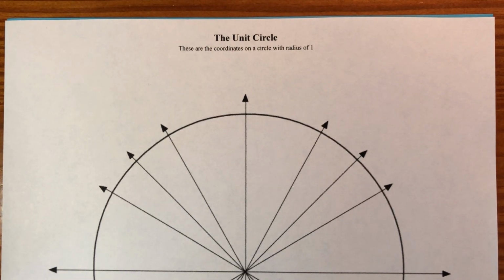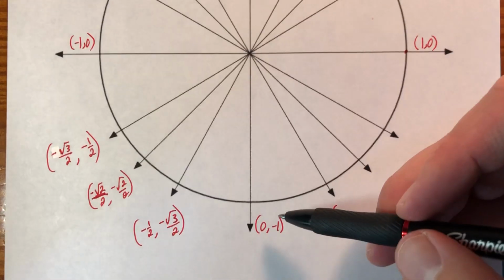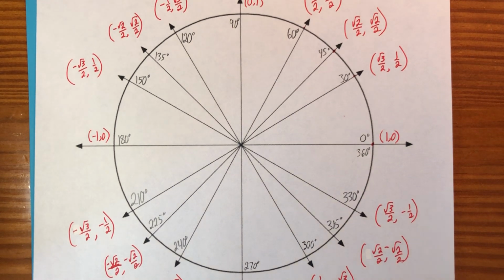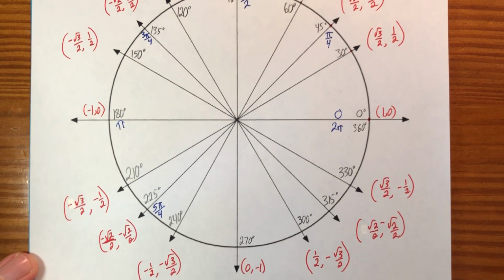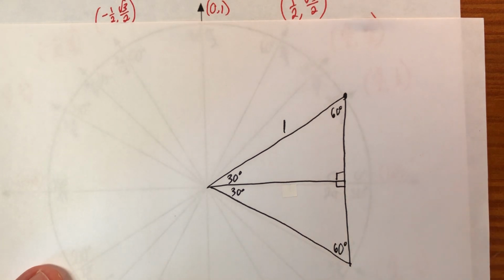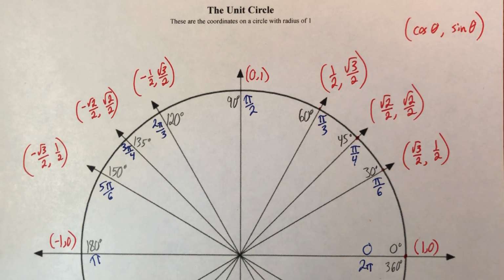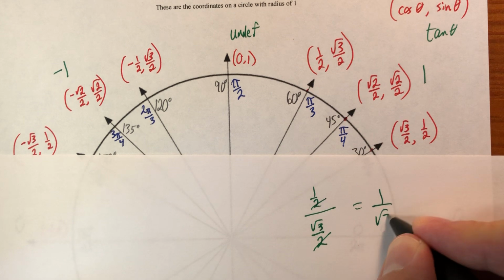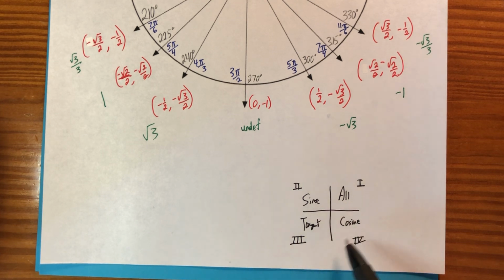The Unit Circle